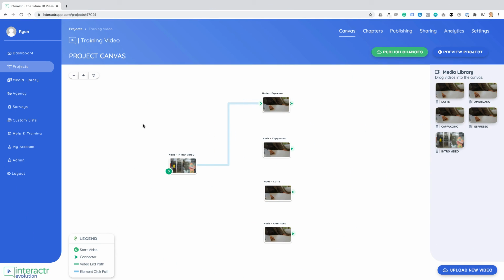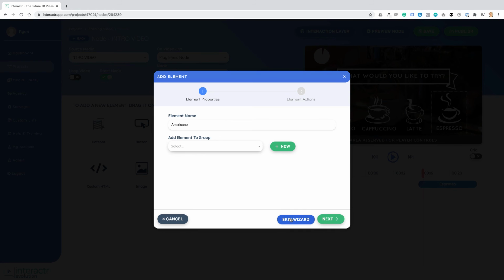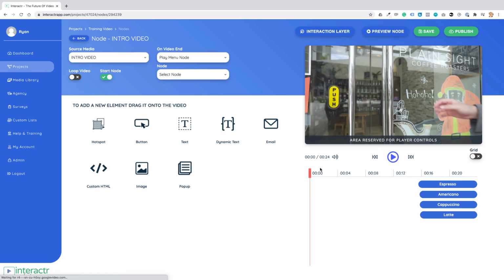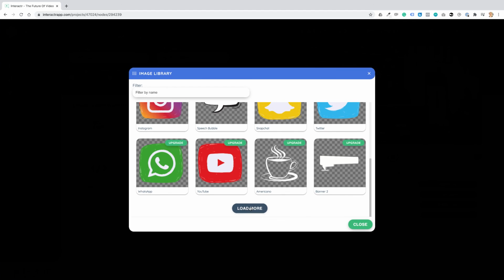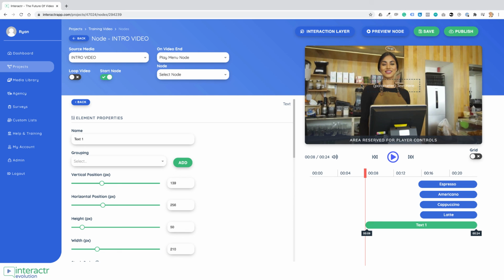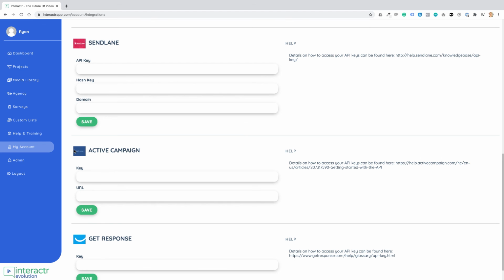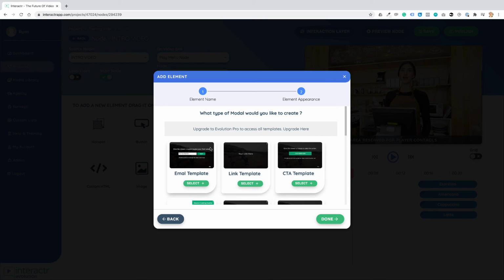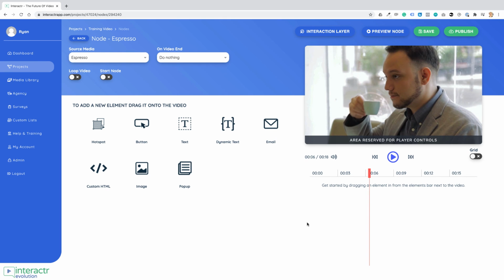Interactive Elements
In this tutorial video, we showcase how the Interactr interactive elements work.